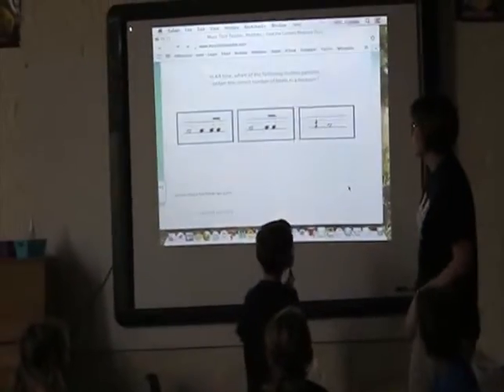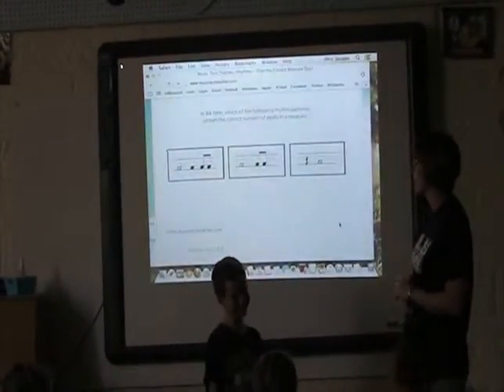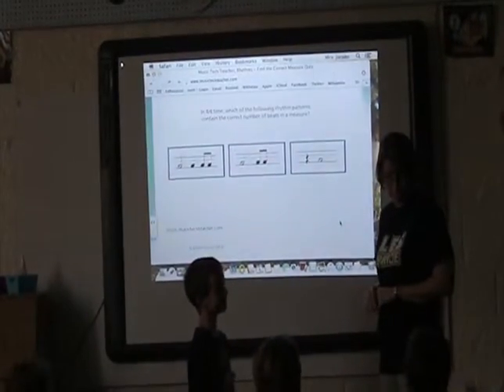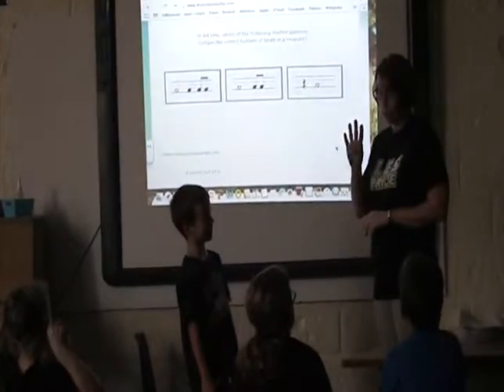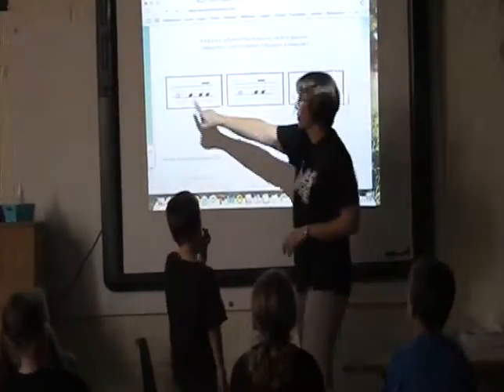CANON DVD Title 01 01